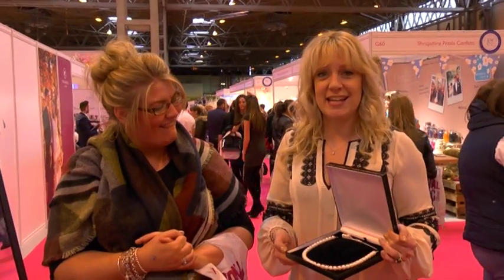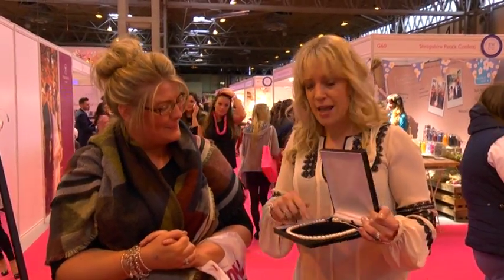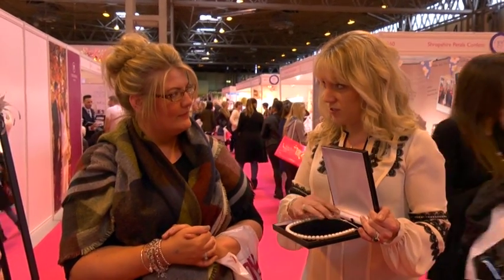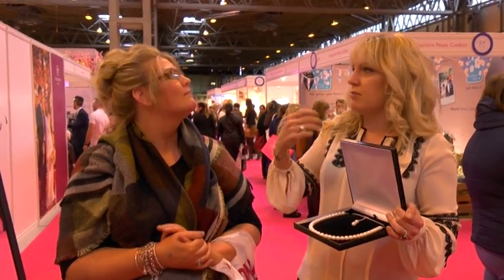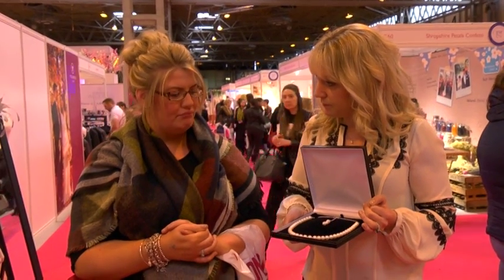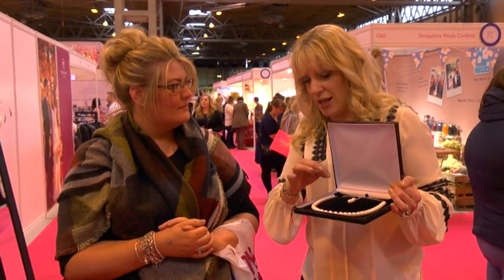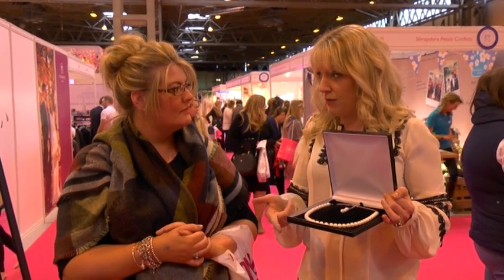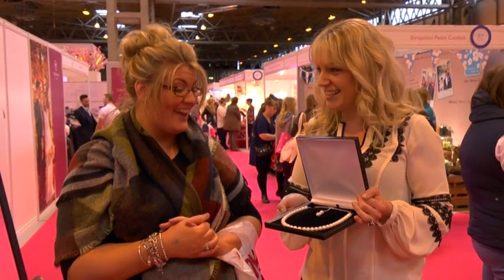How much is a Pearl Necklace?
While attending The National Wedding Show (NEC) we asked the question, how much would you pay for a genuine pearl necklace.

Find out what people really think.

Presenter: Carol Roach